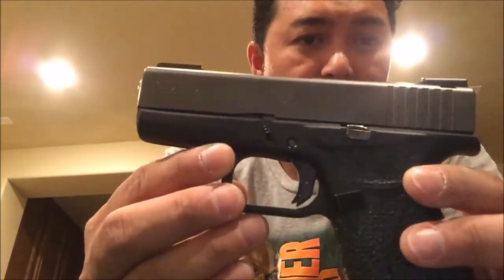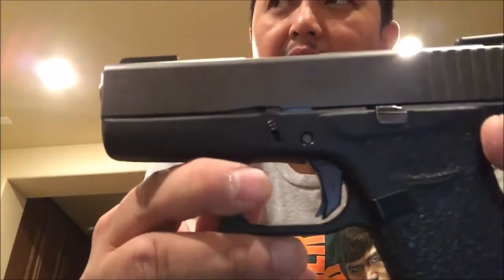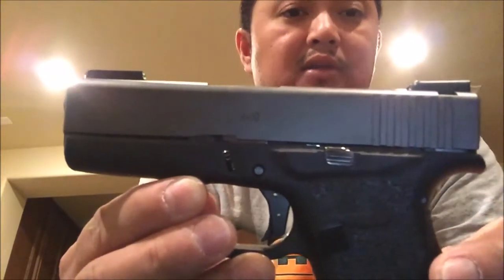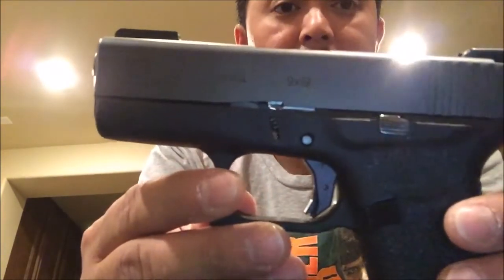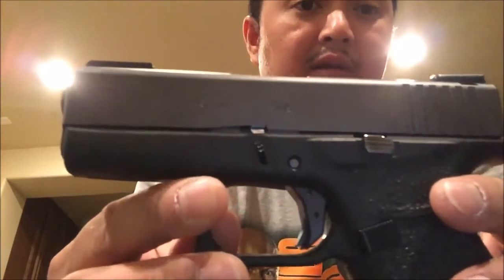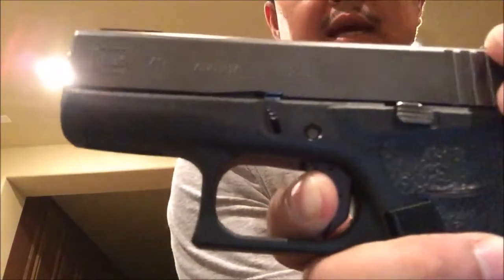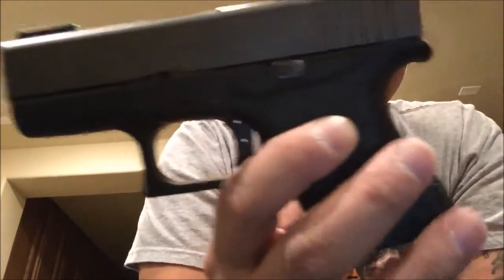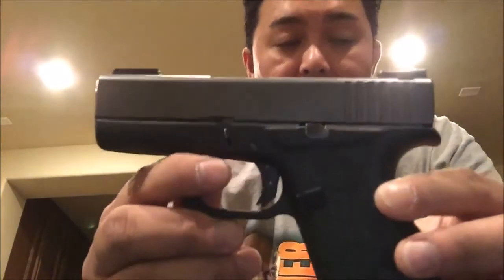GLOCK 43 KINETI-TECH TRIGGER SHOE!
Glock Kineti-Tech Trigger Shoe: